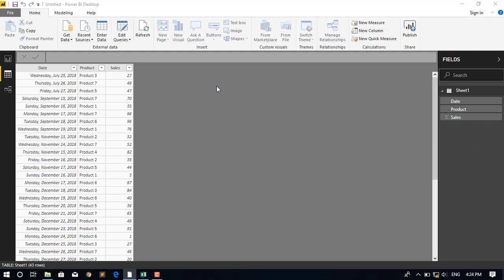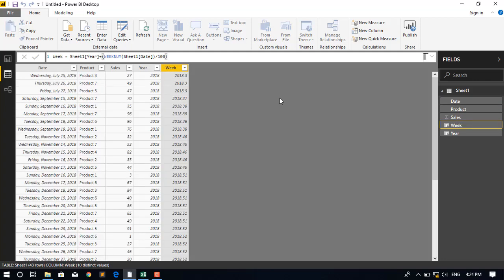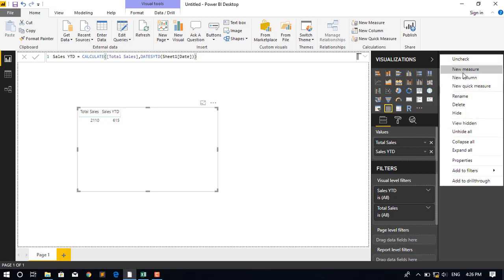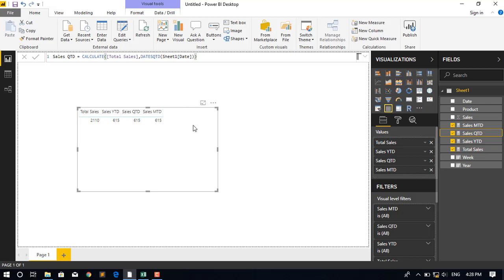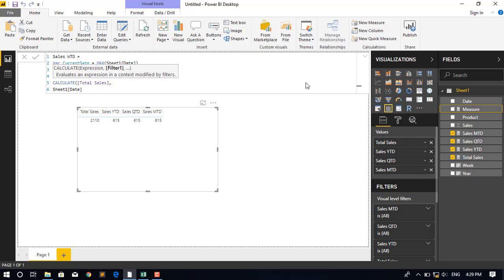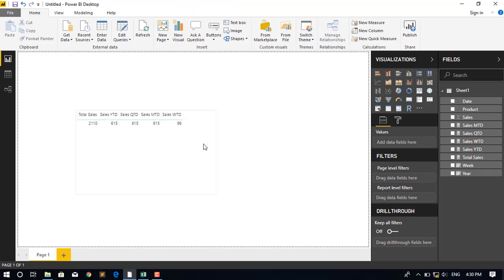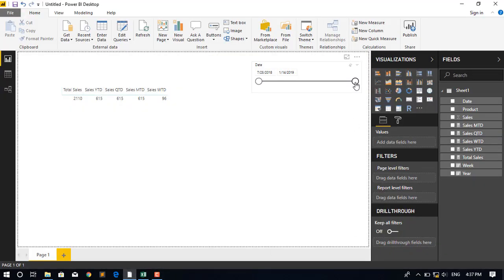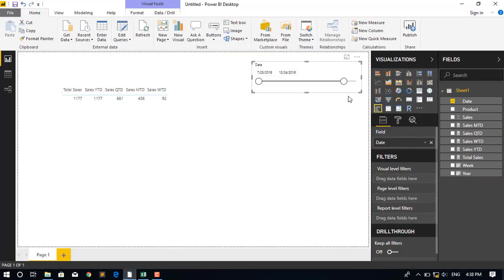Week to Date Power bi WTD | Month to Date MTD | Quarter to Date QTD | Year to Date YTD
In this video, you will learn how to create power bi DAX measure for
Week to date WTD
Month to date MTD
Quarter to date QTD
Year to date YTD.

you can download the file in this link: